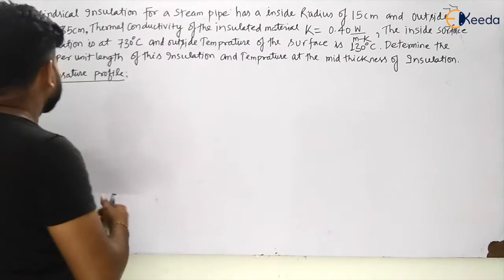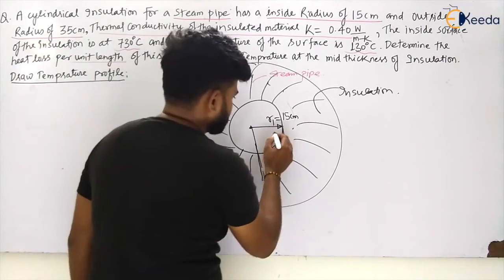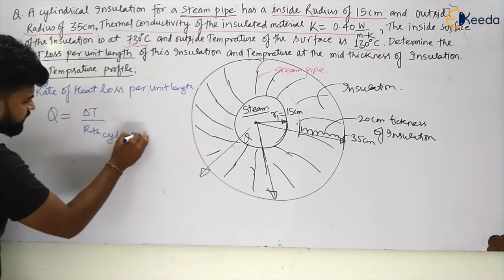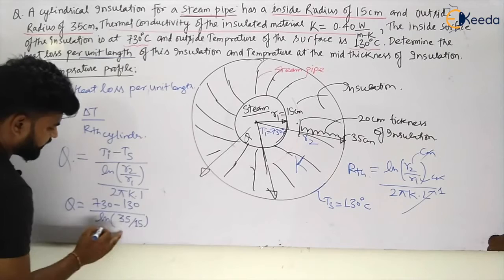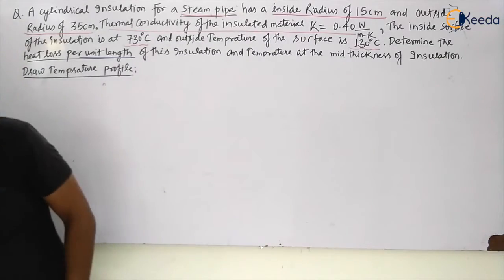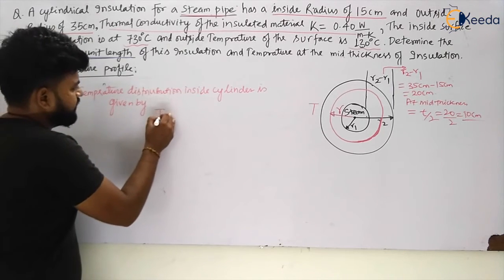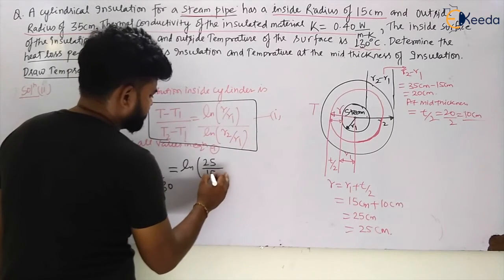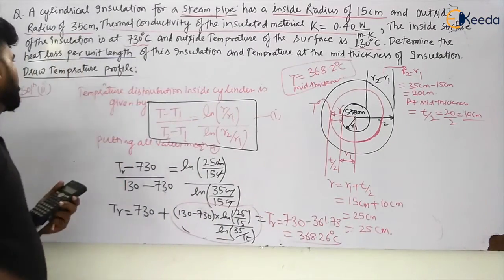Numerical 10: Steam Pipe Heat Conduction | GATE Heat Transfer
In this video, we dive into the practical application of heat conduction in steam pipes. We'll tackle Numerical 10, focusing on the principles of conduction as it relates to GATE Heat Transfer. Understanding how heat moves through these pipes is crucial for engineers and students alike. Join us for a comprehensive explanation and step-by-step walkthrough. Don't miss this opportunity to strengthen your grasp on this essential concept. Hit play and enhance your knowledge in Heat Transfer for GATE preparation! Keep learning with us!

Happy Learning.